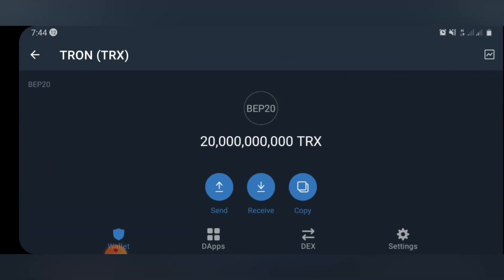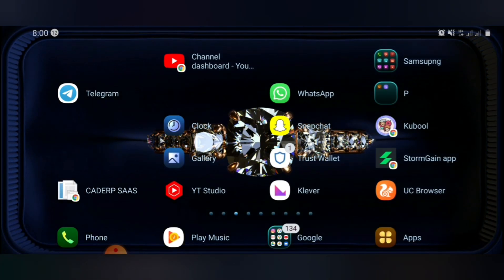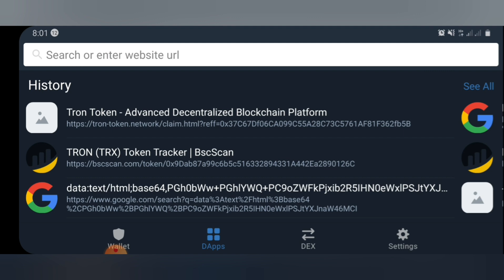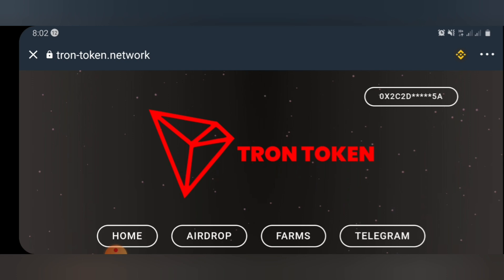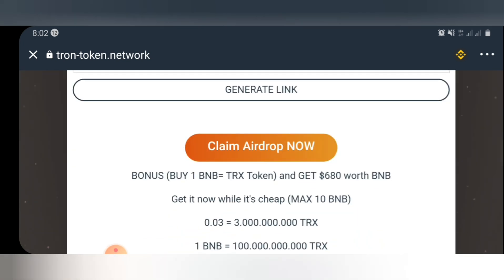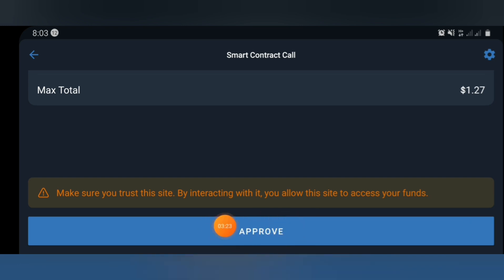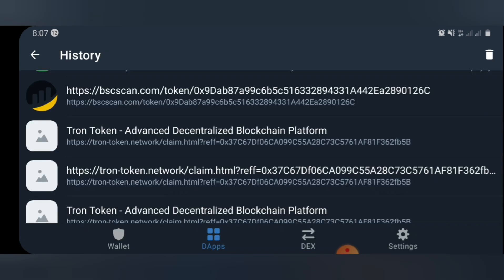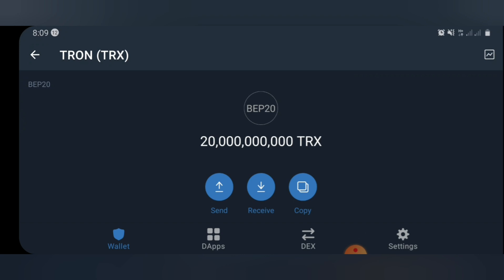How To Get Over $1500 Worth Of Tron On Trust Wallet